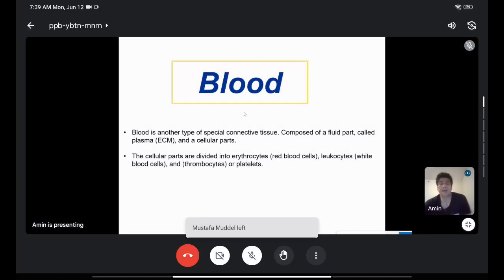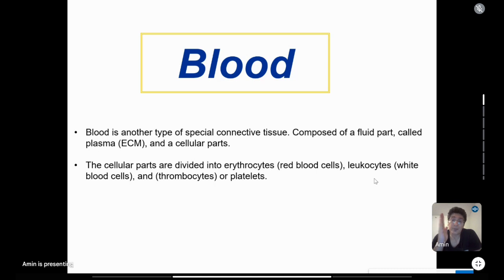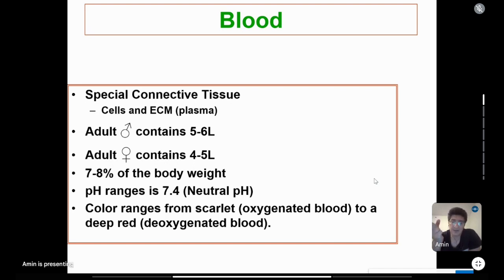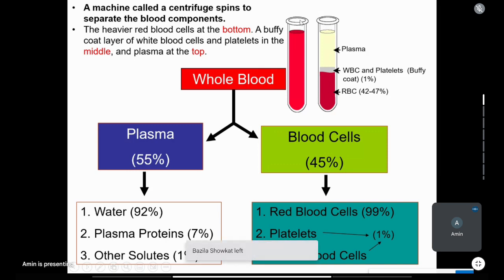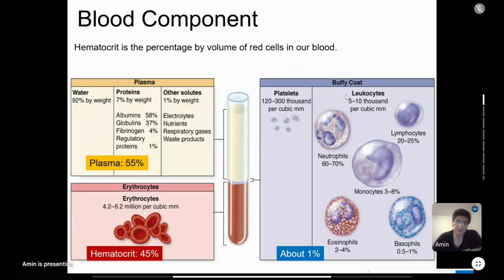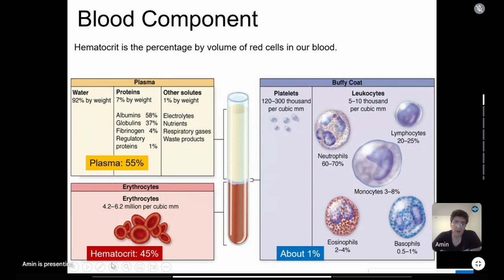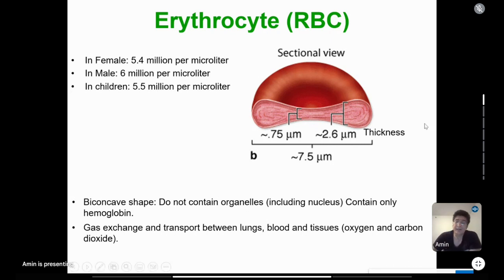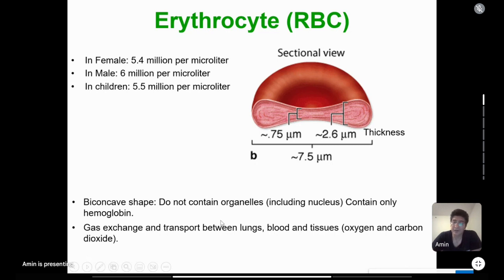١٤ يونيو ٢٠٢٣(5)